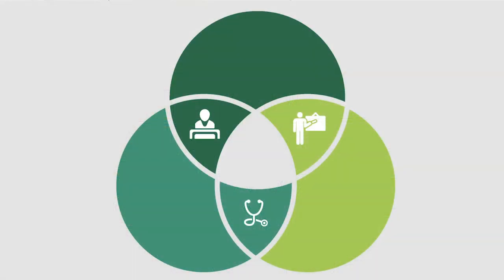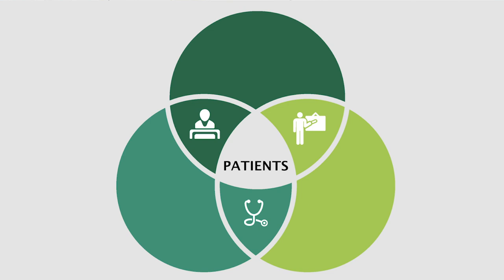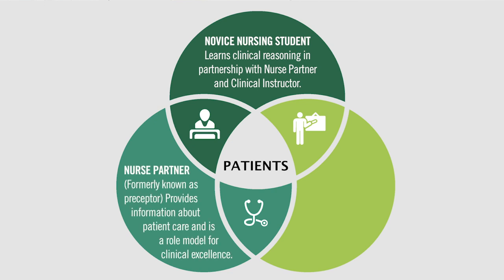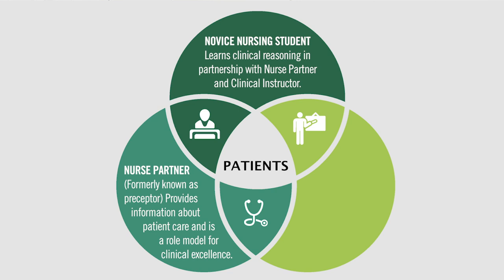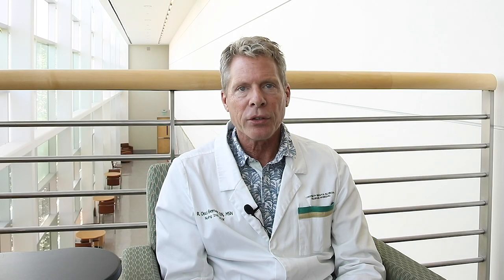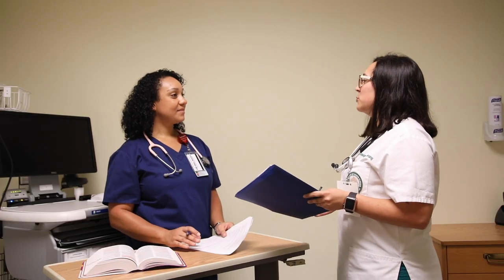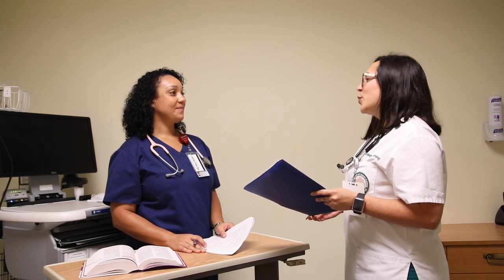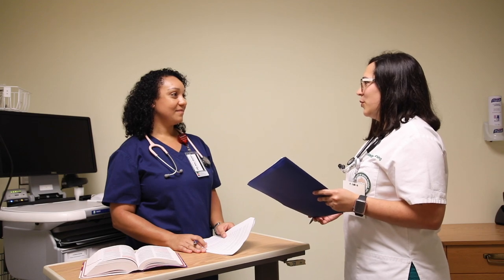USF College of Nursing Practice Partnership Model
The USF College of Nursing has unveiled a new Practice Partnership Model at its clinical sites, which replaces the Preceptor Model. In this new model, staff nurses working with novice nursing students are referred to as nurse partners instead of preceptors. The nurse partners serve as resources for specific patient information throughout clinical shifts and are role models for the student nurses. Faculty from the college will have the responsibility to provide all clinical instruction to the students.